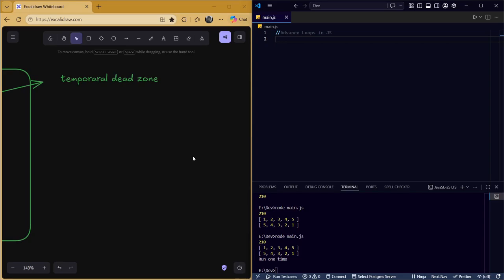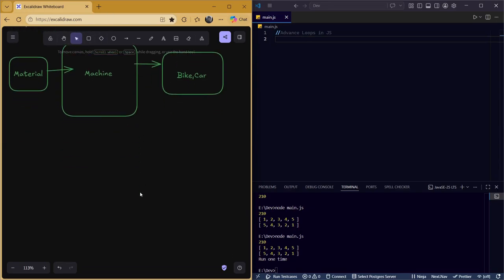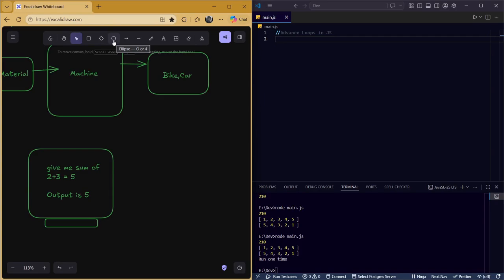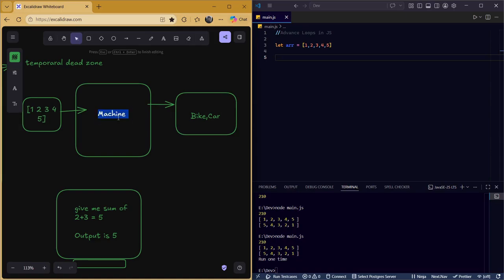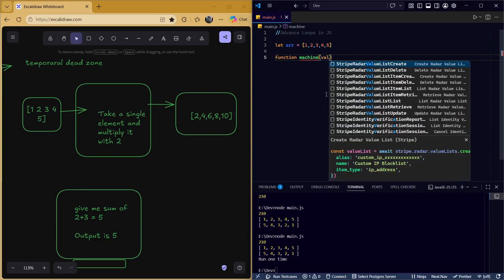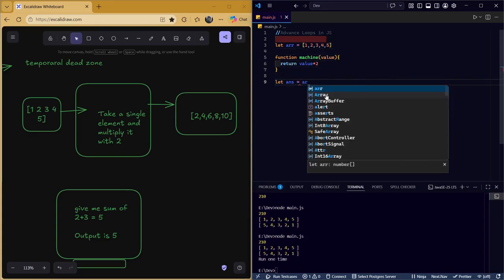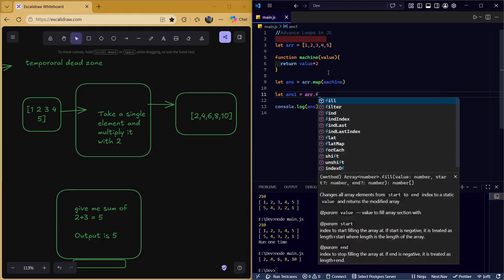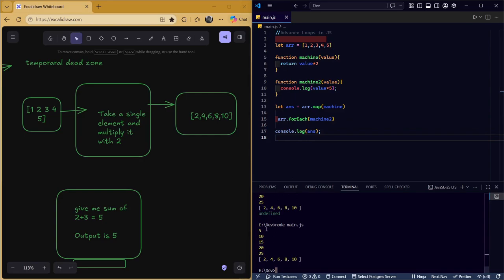JavaScript map() vs forEach() Full Tutorial for Beginners | JS Series Part 5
In this video, we will learn JavaScript Advanced Loops step by step with easy explanations and real-world examples.
This is Part 5 of the JavaScript Series for Beginners.

Topics Covered in this Video:

What is forEach() in JavaScript
How map() works in JavaScript
Difference between map() and forEach()
Array iteration methods
Real-world examples of map and forEach
Returning values in map()
Why forEach() does not return arrays
Common mistakes beginners make
Best practices for using loops in JavaScript

This video is perfect for beginners who want to master JavaScript array methods and improve problem-solving skills.